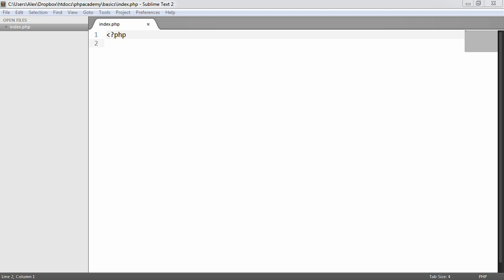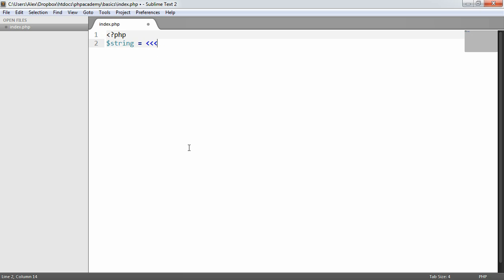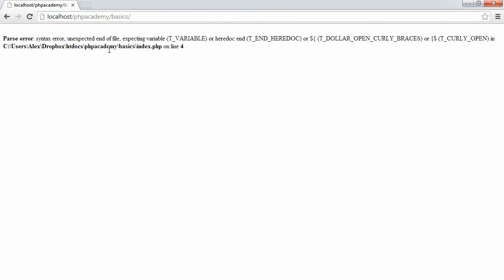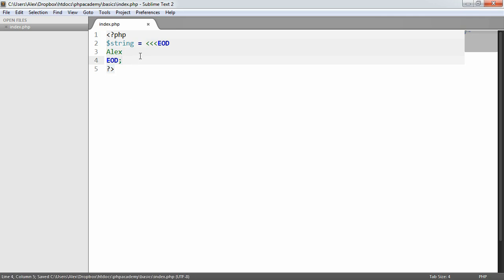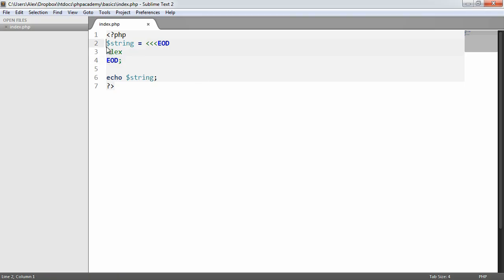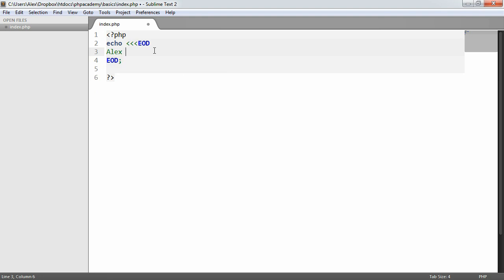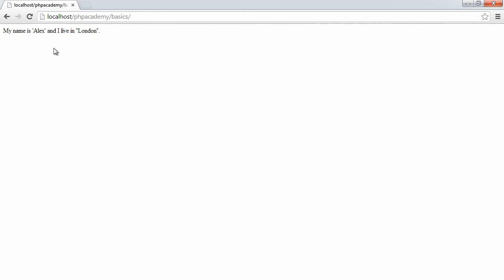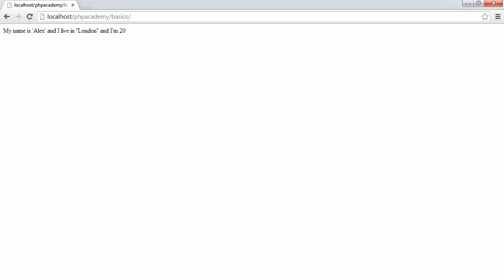Learn PHP: Heredoc syntax